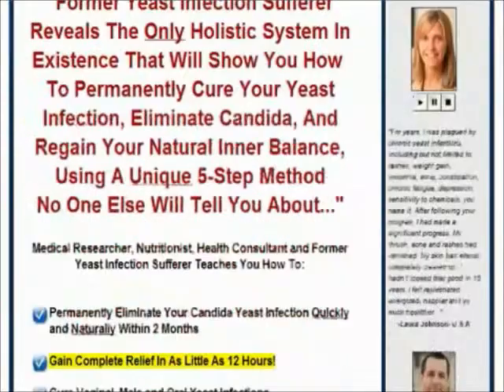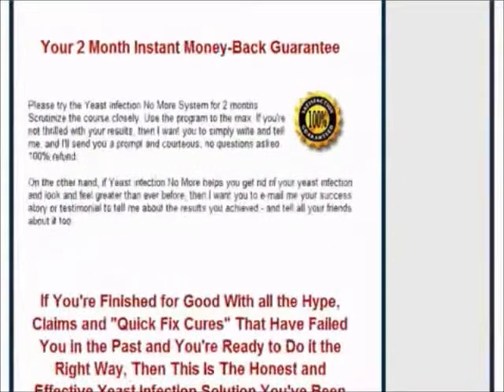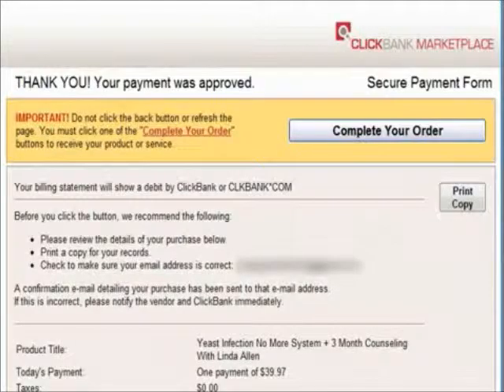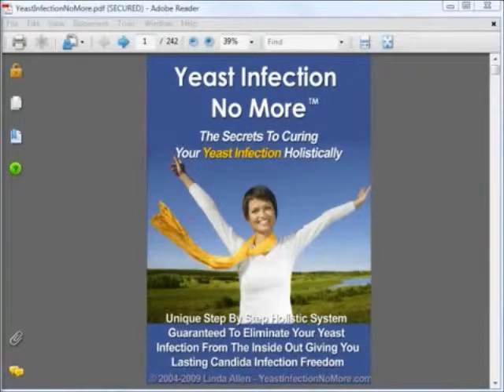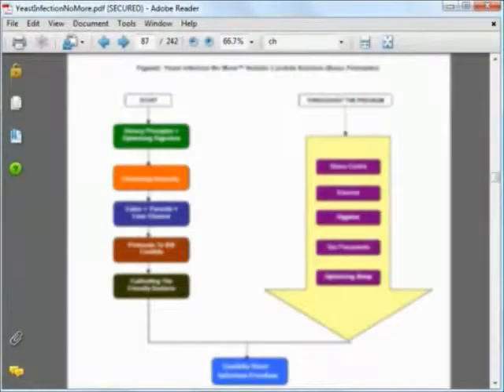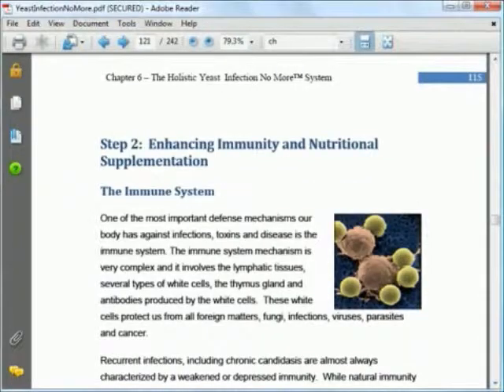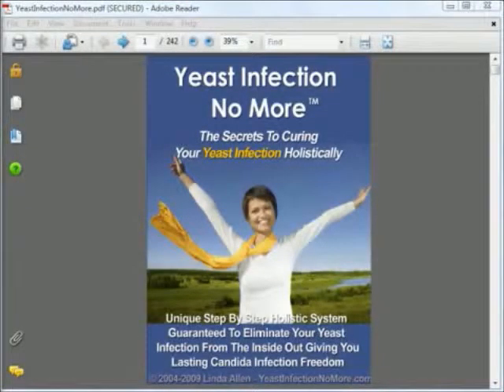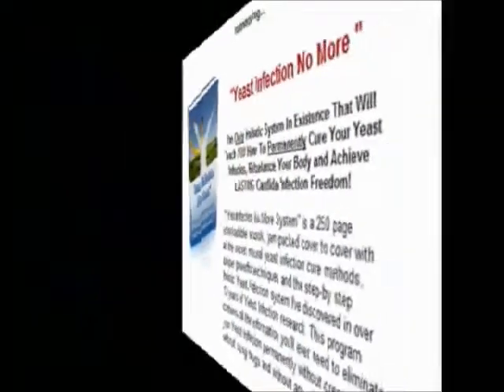Male Yeast Infection Symptoms, Causes, Treatment And Cures - Male Yeast Infection